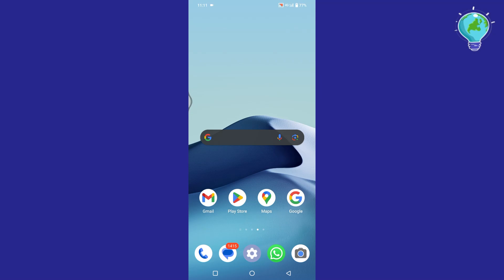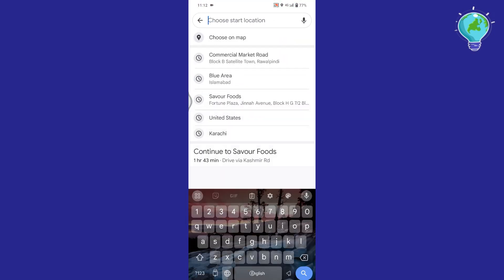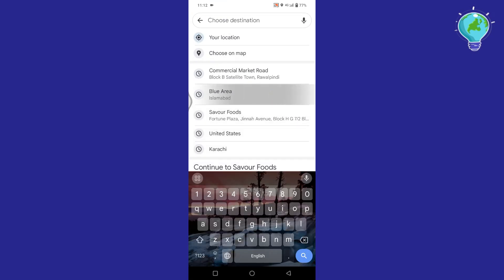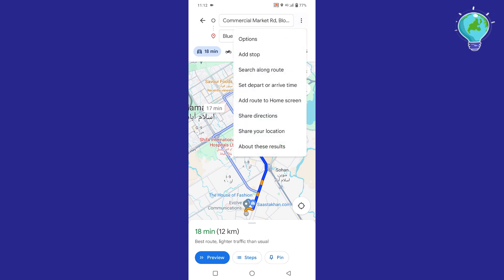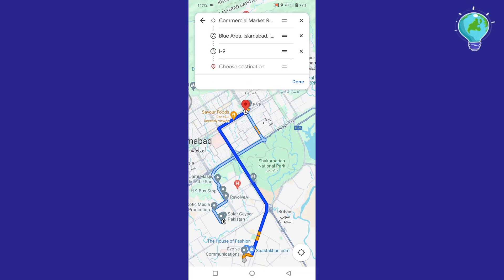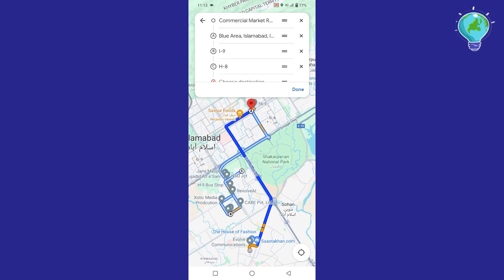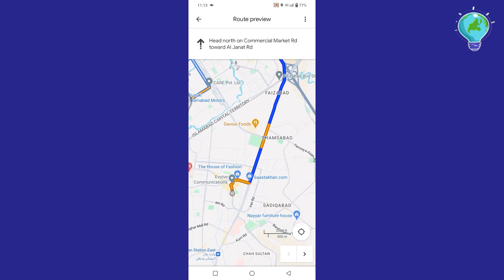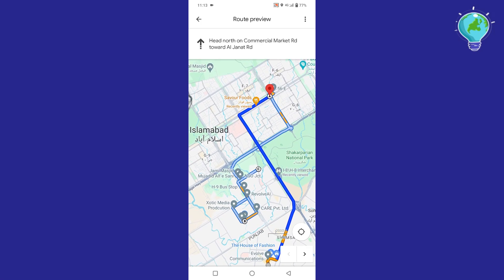How to Edit Custom Map in Google Maps (2024 Update)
Discover how to edit custom maps in Google Maps with this 2024 tutorial! Whether you're updating a personal map or collaborating on a shared project, editing custom maps allows you to add, modify, and manage locations effectively. Follow these step-by-step instructions to leverage Google Maps' updated features and enhance your map editing experience.